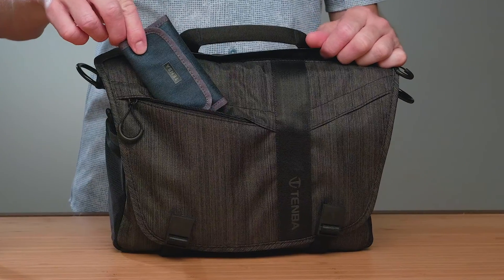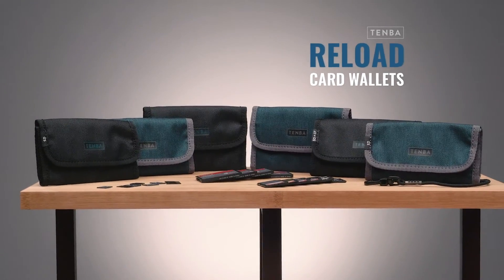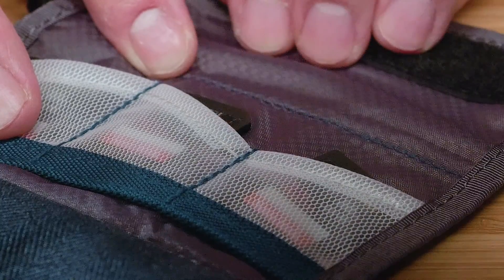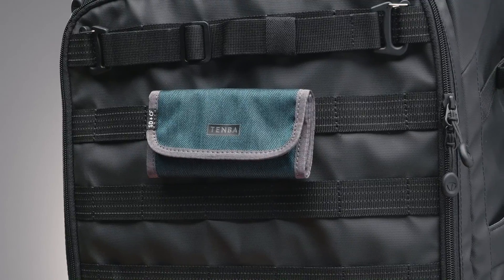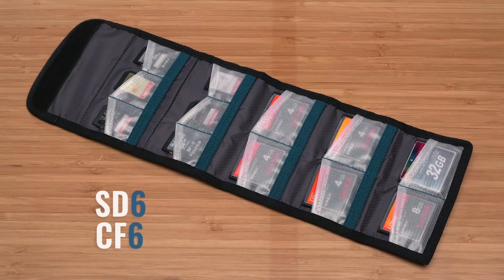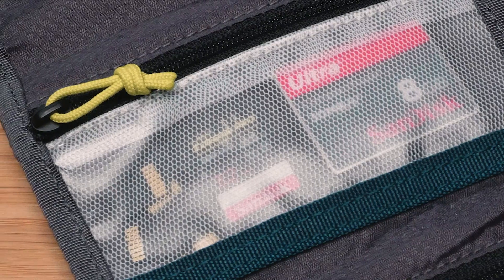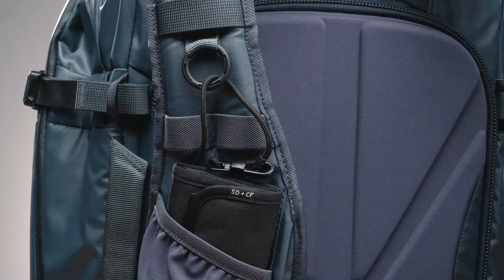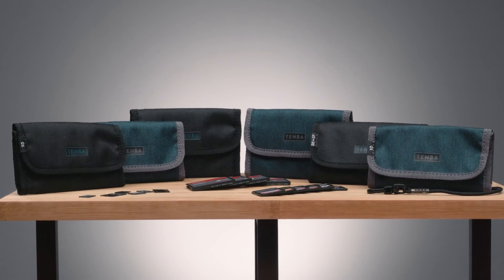TENBA Reload Card Wallets - Калъф за SD памет карти!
ВИП Дидживижън ООД е официален представител на TENBA, както и ексклузивен вносител за България.

Съхранявайте вашите карти надеждно и удобно, било то microSD, SD или CF формат в този универсален. Състои се от два джоба с мрежи, затварящи се с ципове. Джобовете позволяват да съхранявате отделно празните и пълни карти, като може да бъдат от всякакъв вид. Чрез зелената и червената връзка, лесно може да различавате джобовете с пълни и празни карти. Налична е и връзка с която може да осигурите калъфчето като го вържете към вашата раница, куфар или гайка на панталона.

Reload SD 9 е калъф за до 9бр. SD карти( или Micro SD със съответен адаптер). Чрез велкро гайка може да се закача за колан, презрамка на фоточанта или раница и така винаги да имате бърз достъп до вашите карти памет.
Скосените джобчета улесняват поставянето и изваждането на картите. Въженце с катинари за закачане към статив или халка от вашата чанта или раница. В задната част на калъфчето има прозрачен джоб за визитни картички, пропуски и т.н.